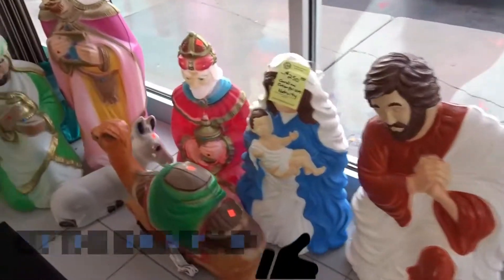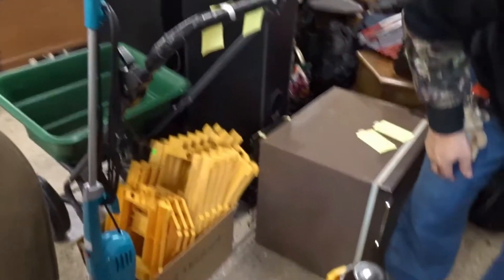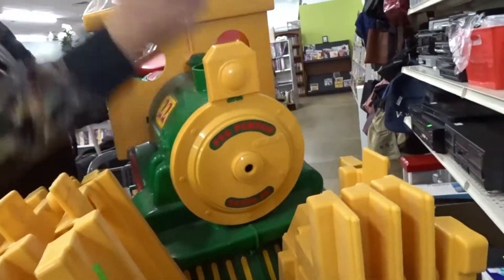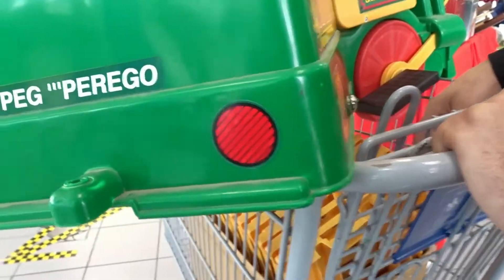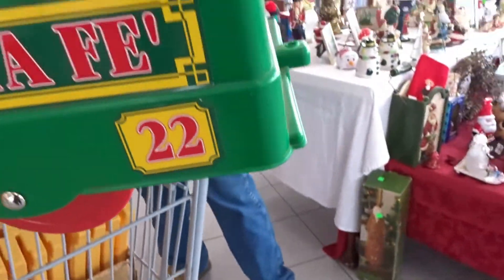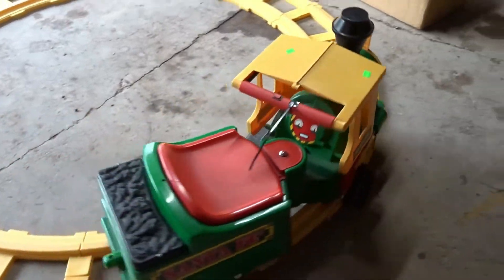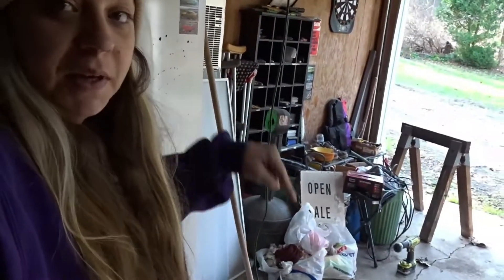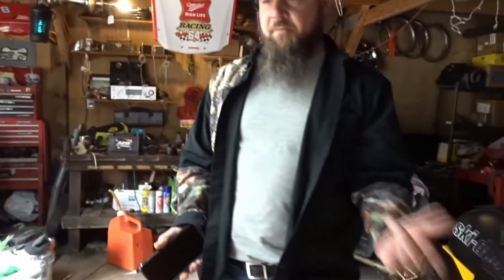Thrift For Resale Make Money fast!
eBay Store

Etsy Shop

If you would like to Send us a gift!